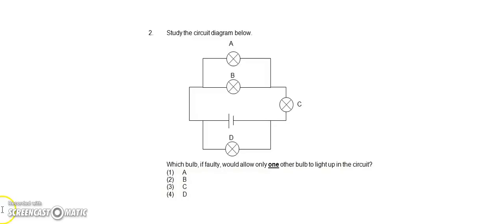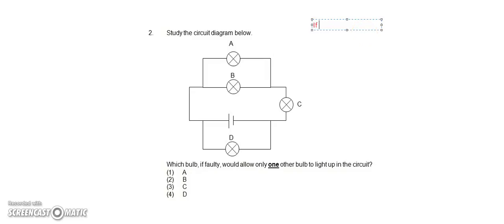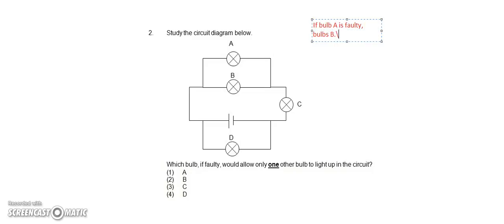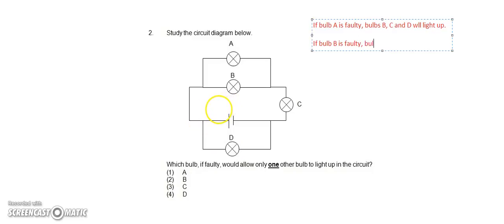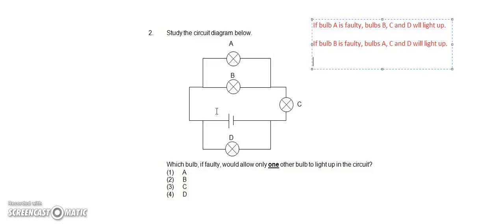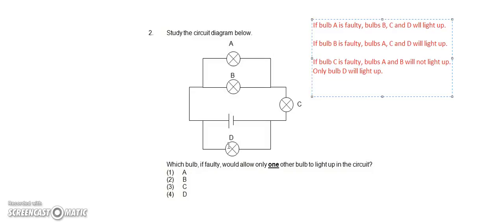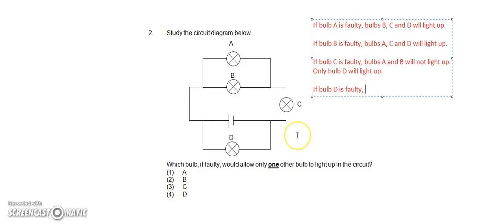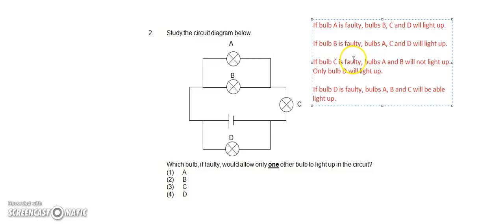Video 52 - Electricity Revision